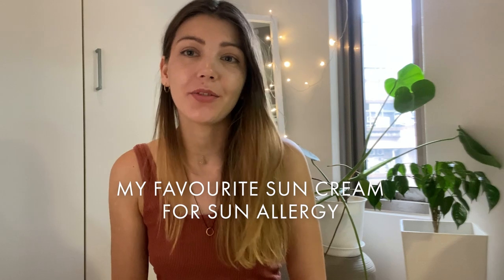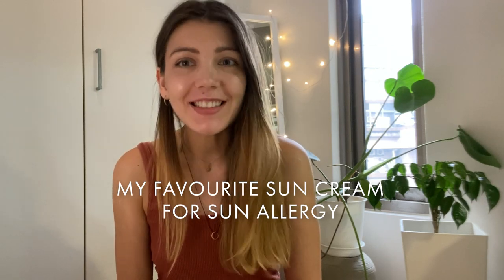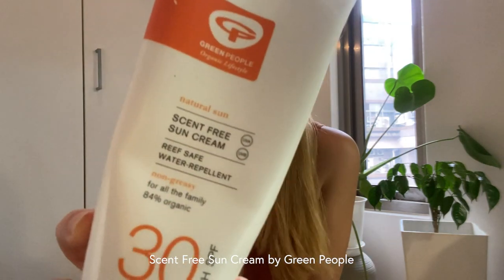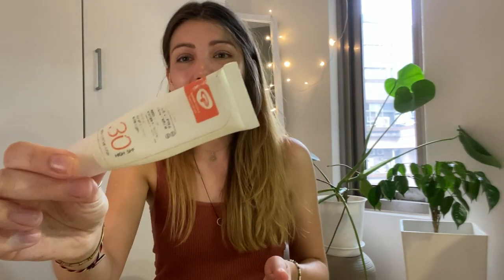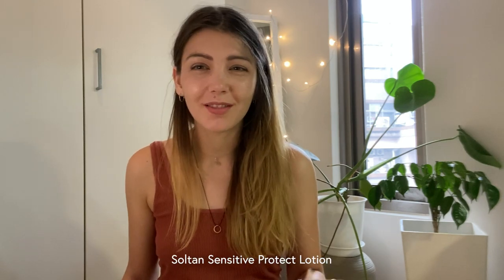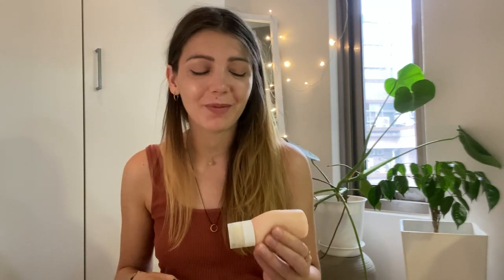Best Natural Non-Toxic Sun Cream for Prickly Heat & Sun Allergy (PMLE) - Part 2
Part 2 to my other video from 2019 where I shared about the sun creams that were helping me back then. Since that time, I have found a natural, non-toxic alternative which I have been using for about 3 years now.

Scent Free Sun Cream by Green People SPF30:

Scent Free Sun Cream by Green People SPF15:

Part 1 (I do not use these anymore but I know this video has helped a lot of people so I am keeping it up for now..)

Silicon Travel Bottle Set